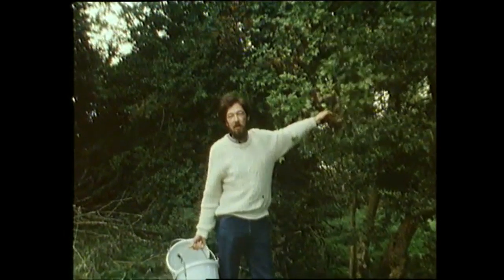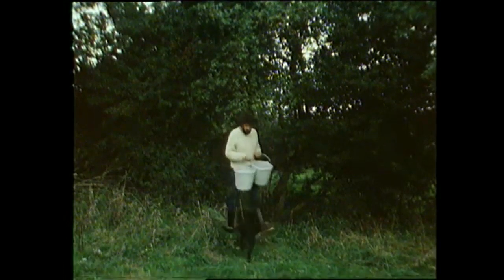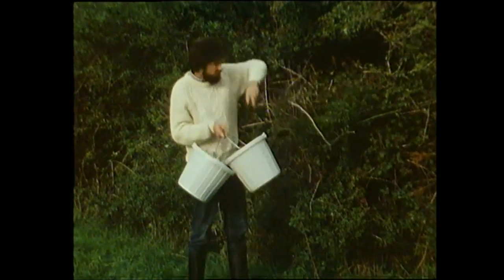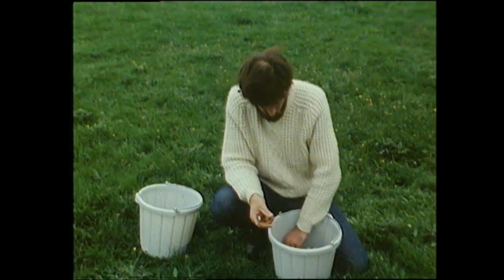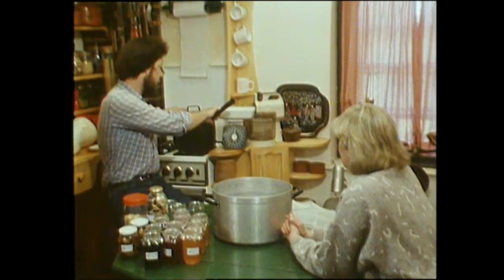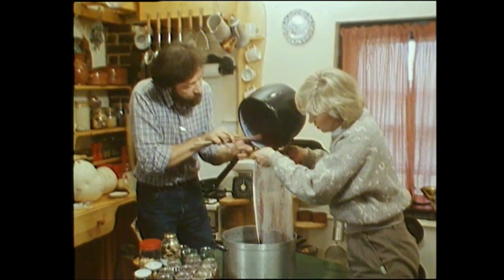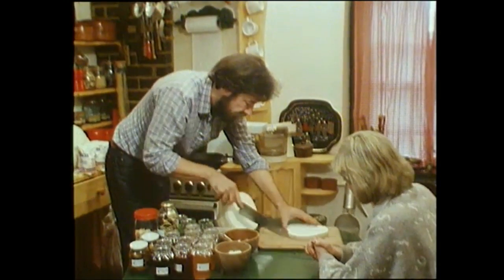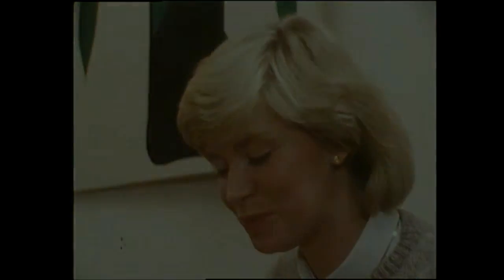Foraging Food From The Hedgerows, Ireland 1984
Dick Warner wanders along Irish hedgerows in search of food and shows how to cook the fruits of his forage.

A keen forager, environmentalist and broadcaster Dick Warner can be found walking around the Irish countryside in the autumn, buckets in hand, inspecting hedgerows and fields for edible wild fruit and vegetables. Elderberries, sloes and blackberries are ripe at this time of year, as are nuts, leaves and edible fungi.

Field mushrooms are there if you know what to look for, as are puffballs, of the small and large variety,

There’s one mushroom that’s the real mushroom hunter’s treasure, and that’s the giant puffball.

Foraging is fun, but there’s also a certain amount of work involved once you get home, as the fruits of the harvest in the main require some kind of preservation, if not preparation, before they can be enjoyed as part of a meal.

Dick Warner shows fellow broadcaster Mary Fitzgerald how to make blackberry and apple jelly. He also fries slices of giant puffball mushroom in an egg and breadcrumb coating. Puffballs can be cooked in many ways, but are a good accompaniment for a breakfast of rashers and eggs. As for the taste Mary Fitzgerals is pleasantly surprised,

Much nicer than I expected.

This report for ‘Anything Goes’ was broadcast on this day in 1984.  The presenters are Dick Warner and Mary Fitzgerald.